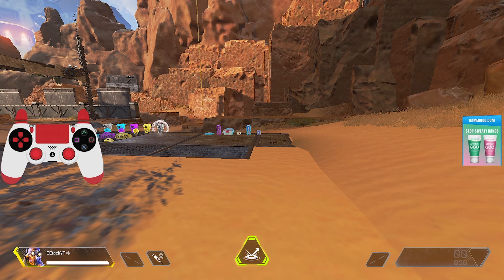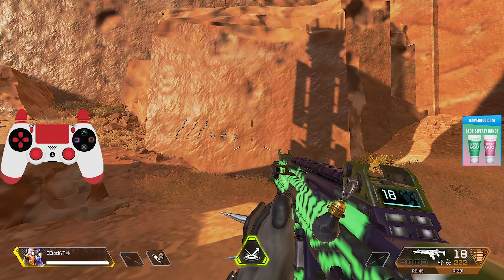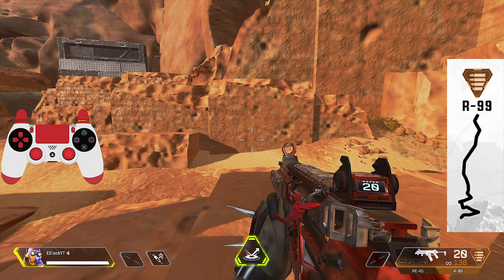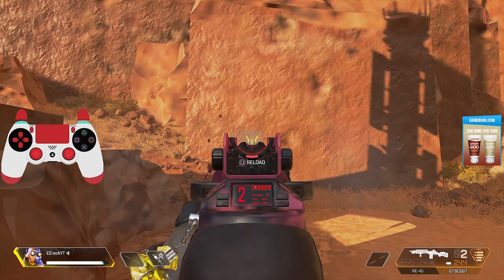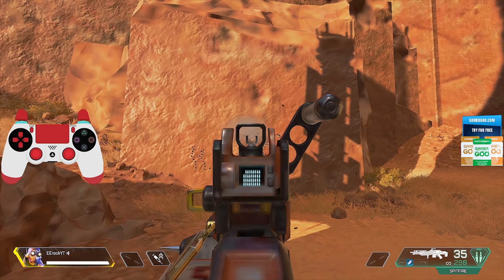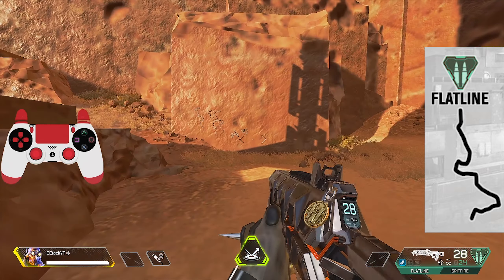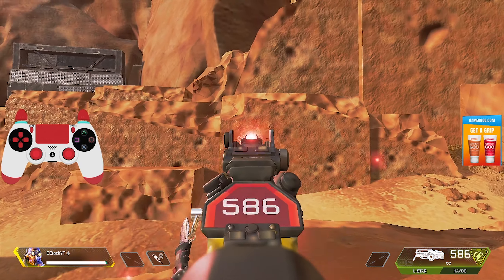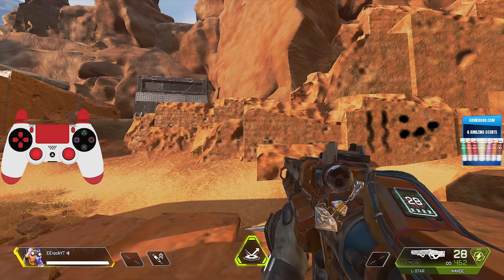EVERY RECOIL PATTERN IN APEX LEGENDS | AIM CONTROL TIPS & TRICKS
Recoil Patterns of Every Gun in Apex Legends. Aim Control Tips